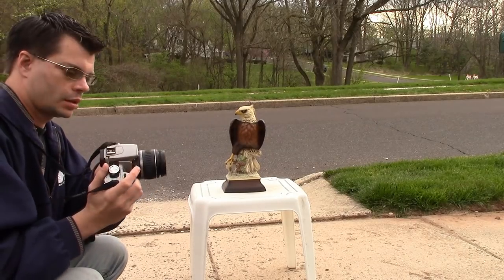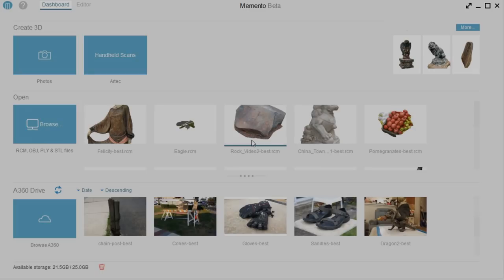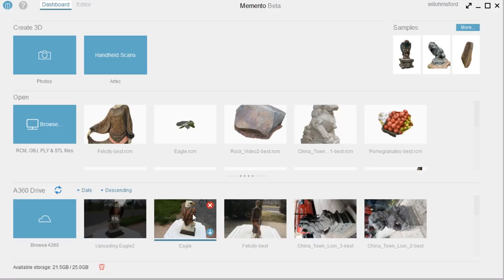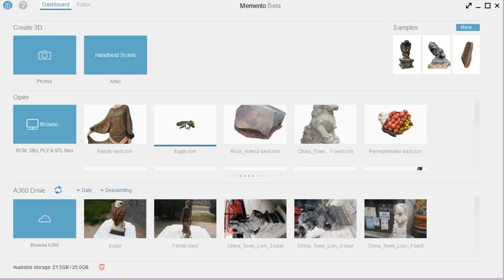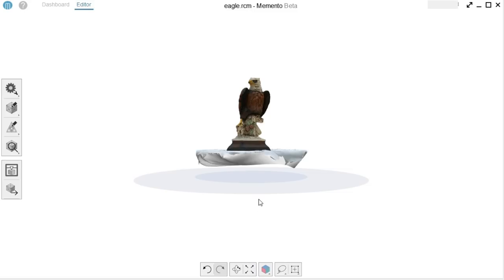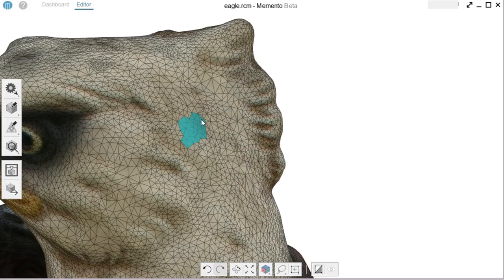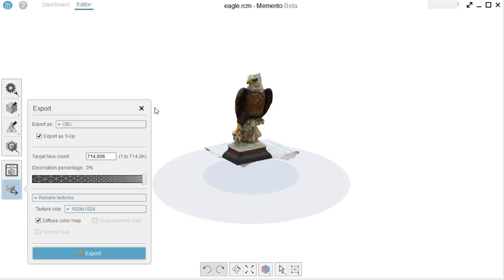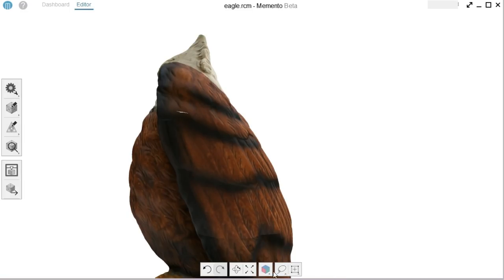3D Scanning For Free! (Memento / ReMake)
Previously I made a video on 3D scanning for free with just your camera and some software. In this video we'll do the same thing with some different free software, there are some drawbacks and some things that are better, you decide which method you like best!
For lighting, a cloudy day is good or for small objects fluorescent lighting also casts very little shadow. You can also try doing it inside a shadow.

Shot with my Canon Vixia HF R50, as well as CamStudio. Edited in HitFilm and Photoshop.

Background Music "Sunny Day Train" by +Hikosaemon